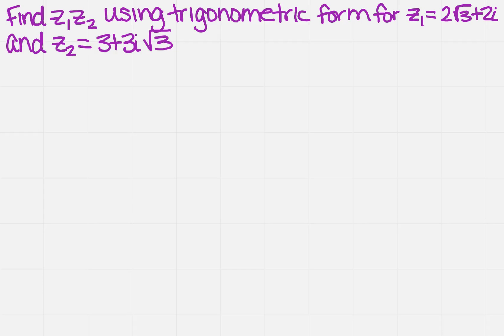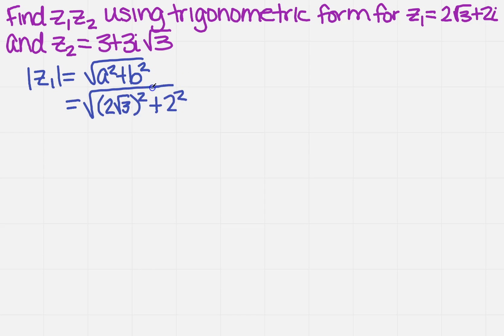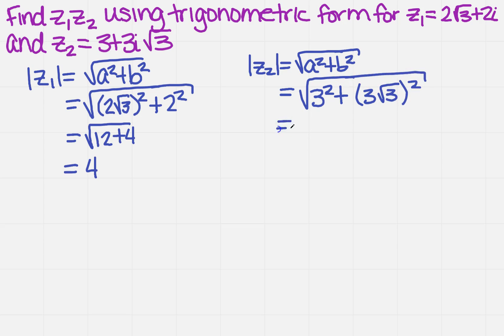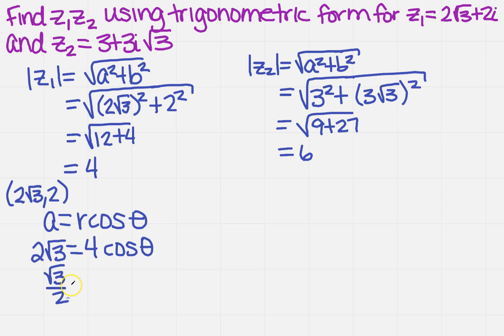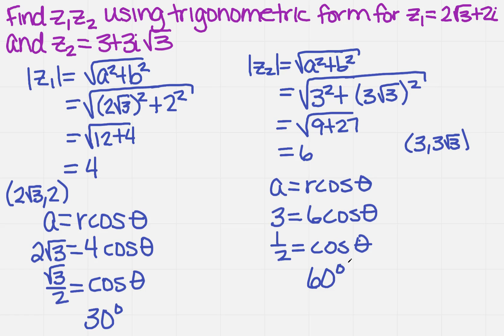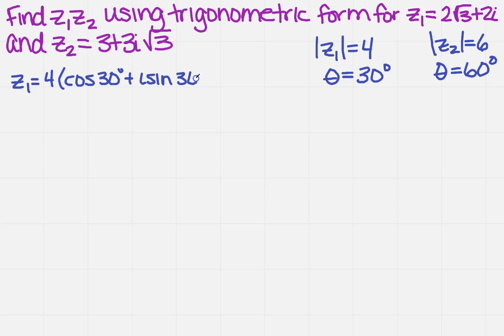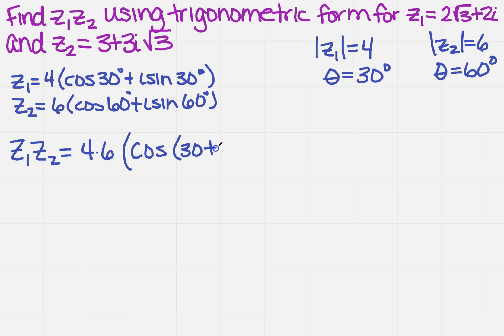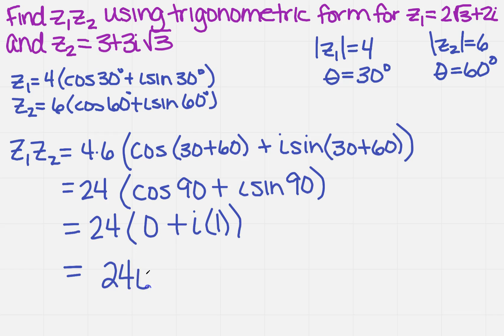use trigonometric form of imaginary numbers to solve z1z2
Learn how to use trigonometric form of imaginary numbers to solve z1z2.